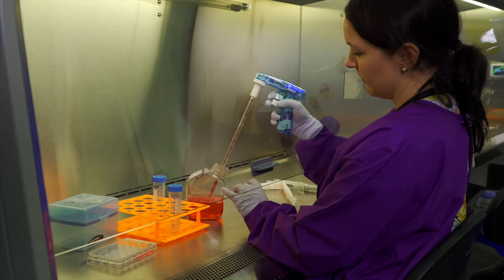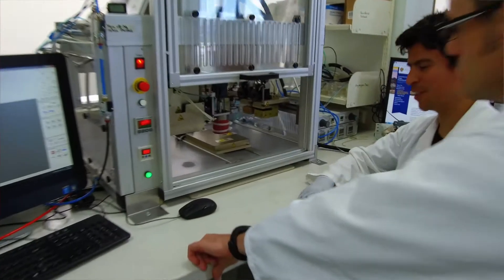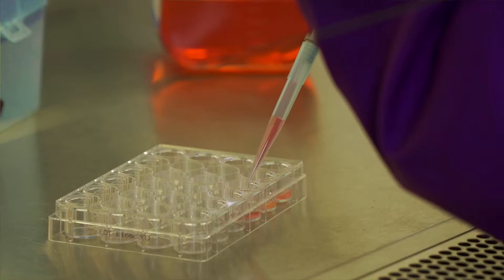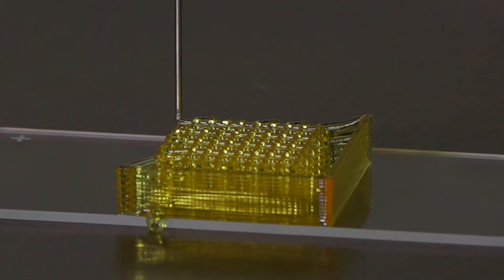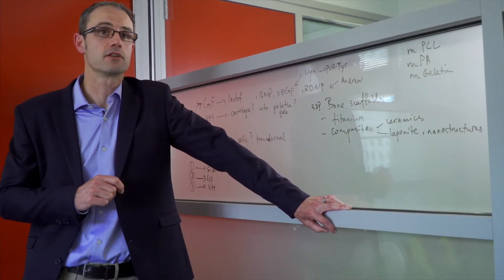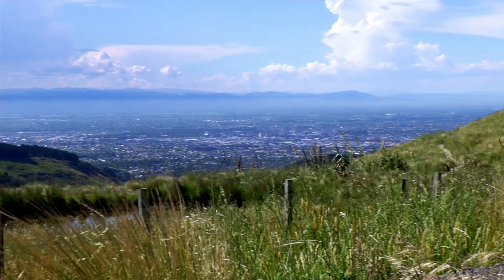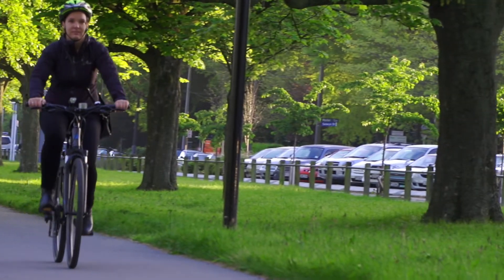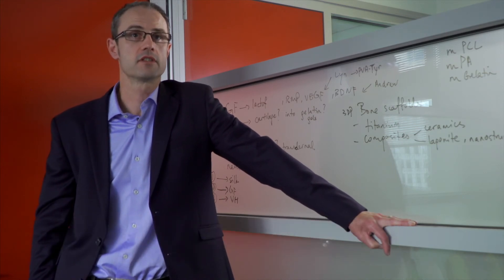Christchurch Regenerative Medicine and Tissue Engineering (CReaTE) Group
Overview of the world-leading research in regenerative medicine undertaken at the University of Otago, Christchurch.